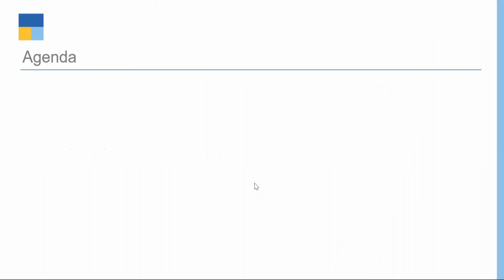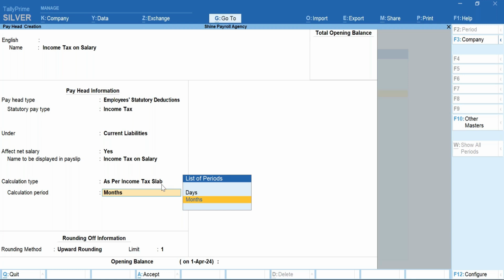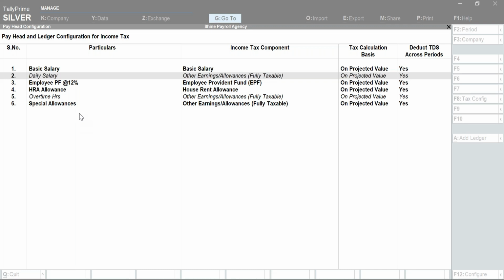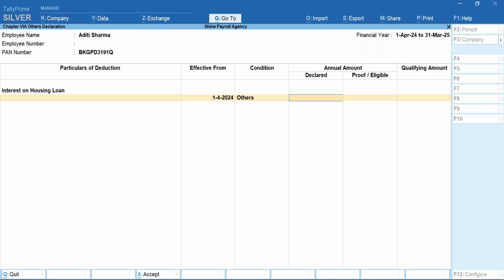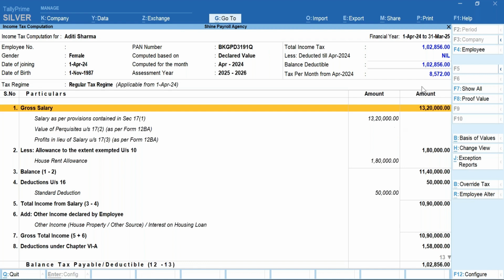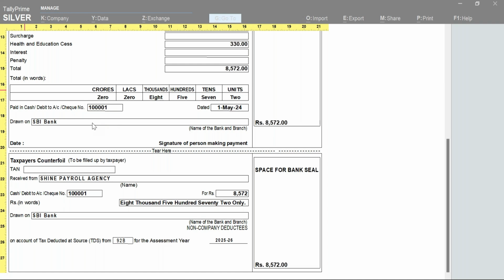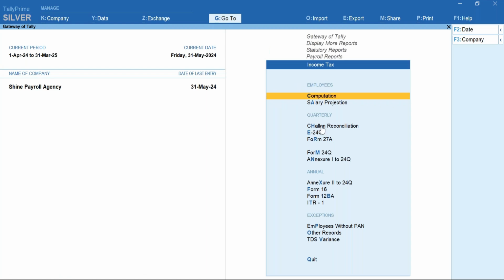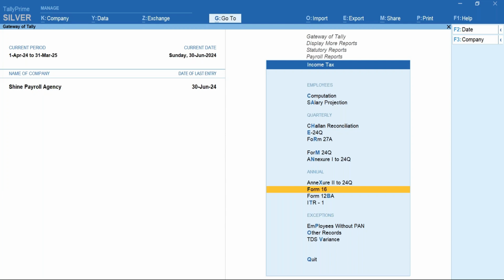How to Setup Income Tax on Salary in Tally Prime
Get direct Access of our all the TDLs in one place and all you can download at once.

For More TDLs

How to check Stock Query in Tally Prime, Is Stock Query removed from Tally prime? How to enable stock query in Tally Prime in New Latest Version of Tally, Tally Prime